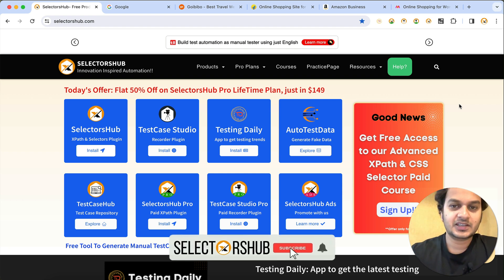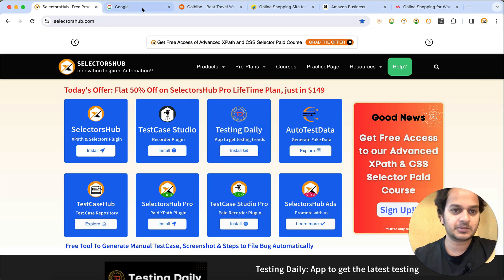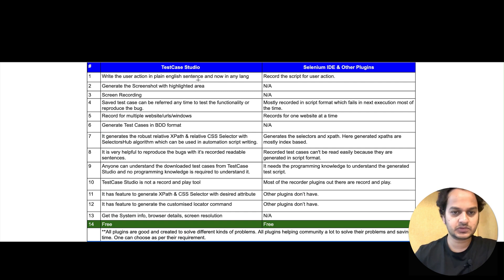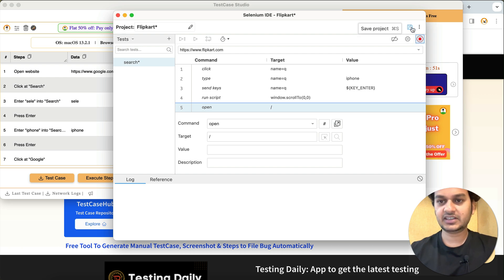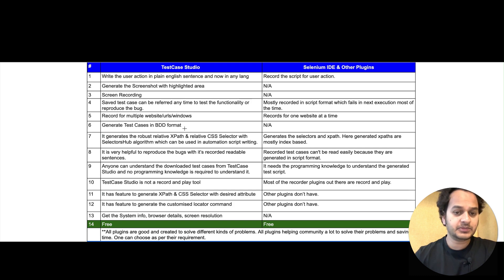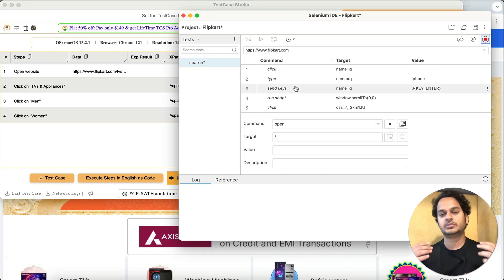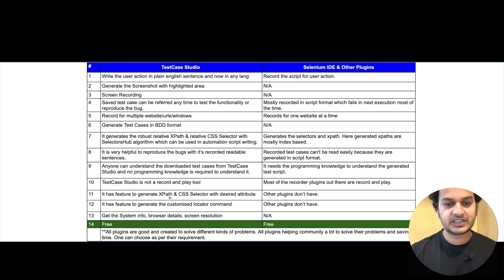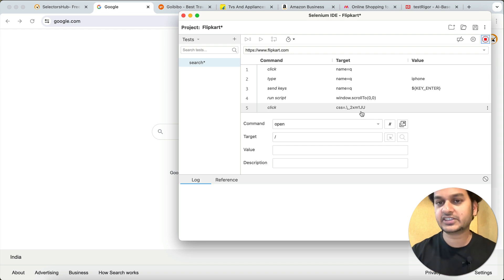What is the Difference between TestCase Studio and Selenium IDE